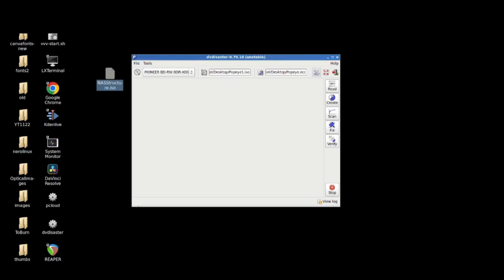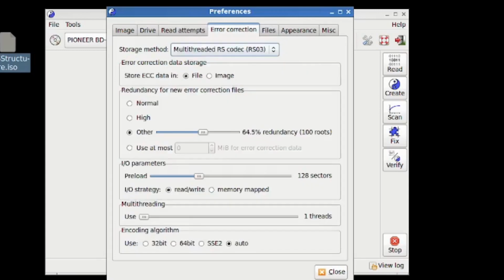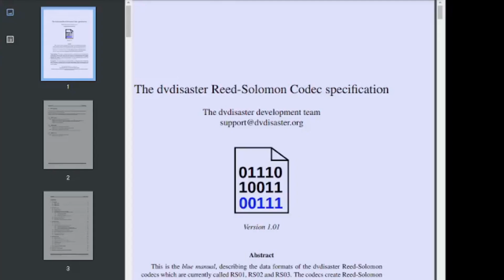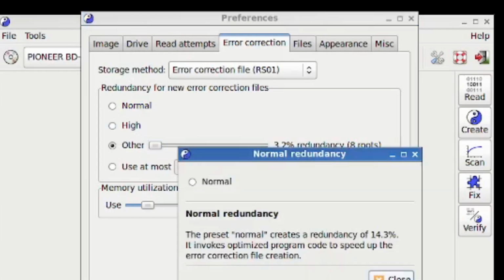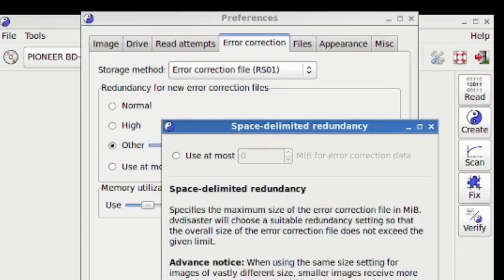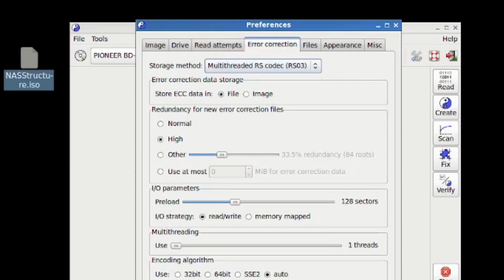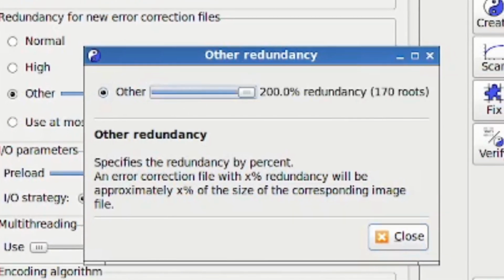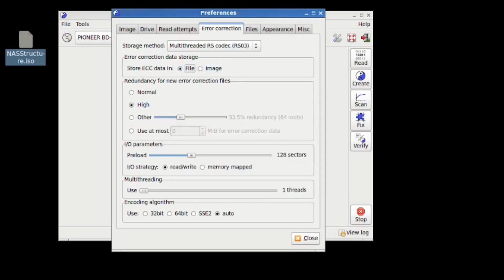Adjusting Redundancy Parameters In Dvdisaster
How to change the redundancy parameters for RS01, RS02, and RS03 in dvdisaster.